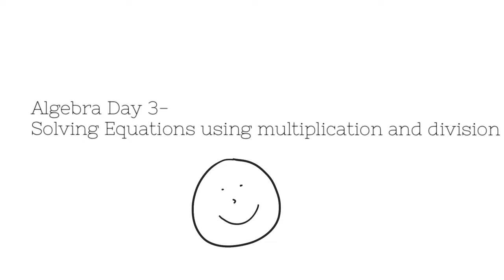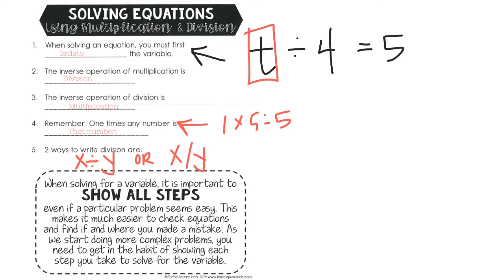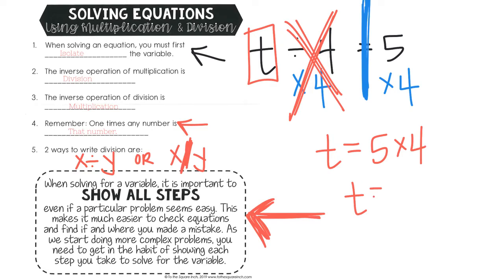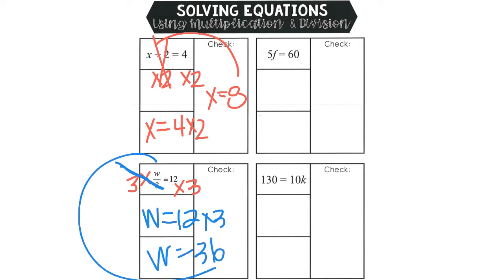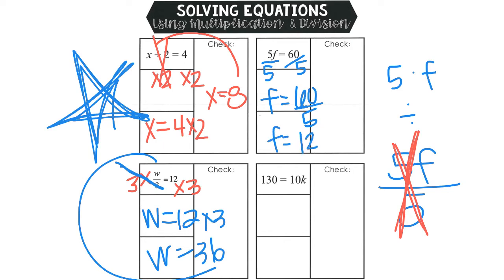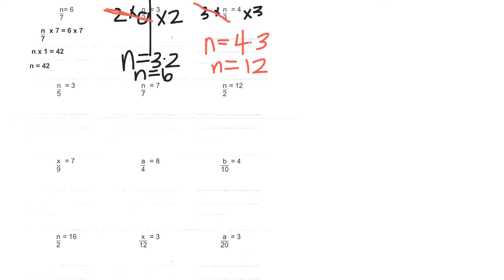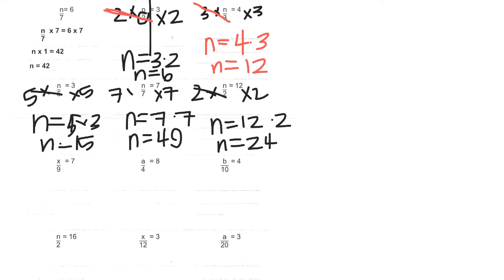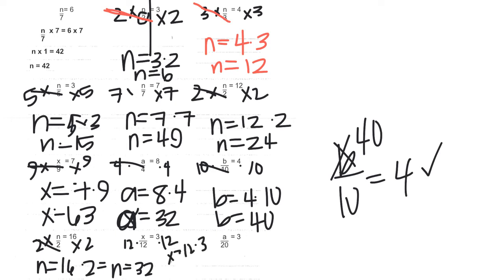April 1st- Solving Equations (Multiplication Focus)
For homework head back to Google Classroom!